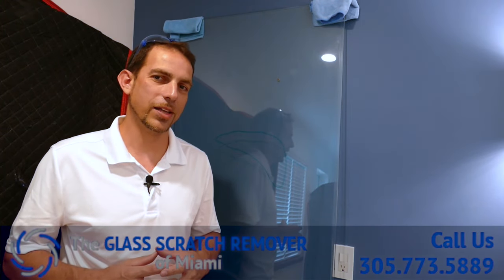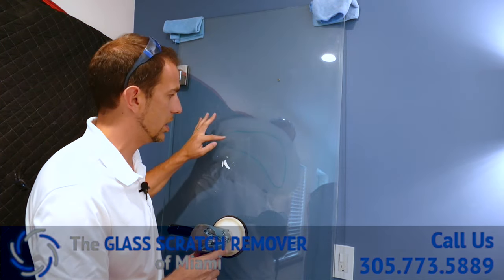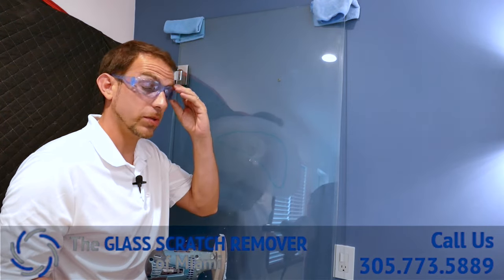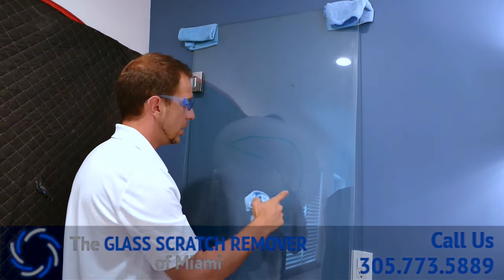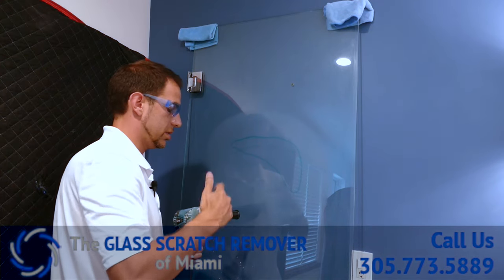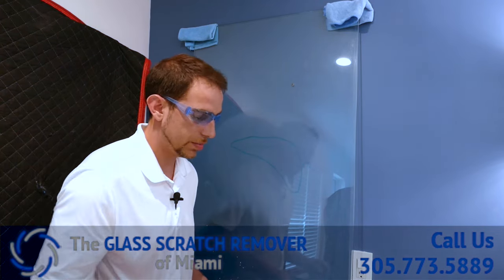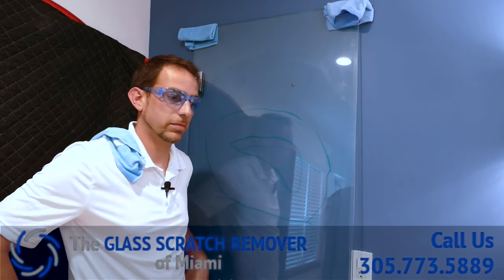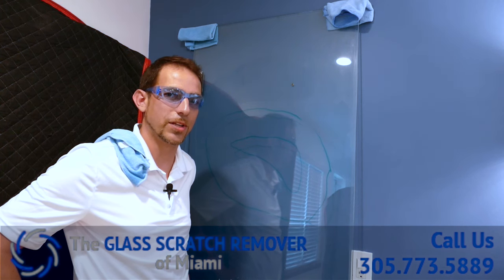How to Remove Scratches from Glass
How to remove scratches on glass?
For a fraction of the cost, we will repair your scratched glass. Don't replace your scratched glass!! We remove all sizes of scratches, watermarks, stains, welder slag and blemishes on different types of glass, of any size, saving you money.
We also repair glass that has been affected by acid etched and graffiti on store fronts on commercial properties.  We are experts in polishing those impossible-to-clean hard water stains on your shower doors. We specialize in glass restoration, transforming your glass back to its new condition and make it look as good as it did on day one.

My name is Pedro Diaz, and I’m the owner of The Glass Scratch Remover of Miami.  I have been working in every facet of the glass industry for over a decade. Early on, I realized that when a panel of glass was scratched, regardless of size, it was almost always discarded and completely replaced. Expensive glass shower doors with watermarks or stains were being thrown away, same was the case of glass windows with scratches or damaged sliding glass doors. This seemed wasteful, nor did it guarantee that the same panel wasn't going to be scratched again in the future.  As a result of seeing so many pieces of glass wasted in the process, I embarked on a journey to learn how to remove scratches from glass and help so many disappointed owners and to save them money.  Over the following 7 years, my team and I have perfected the art of glass scratch removal.  During this time, our hard work and dedication to our clients has made us the leaders in the marketplace.  We truly work hard every day to ensure that our clients are satisfied, and we will not rest until the job is done right.

When is it worth repairing glass scratches?
Simply put, a glass panel should be repaired when it's more expensive to replace it.  This happens the majority of the time a scratch is discovered.  Some very light scratches can be buffed away using a product called cerium oxide, but if the scratch is deep enough that it can be felt by running your finger nail across it and getting it caught in the scratch, you should only use professional removal.  Experts like us have the necessary tools and experience to completely remove scratches from the glass surface, leaving little or no distortion.  All it takes is a phone call, and after a quick site visit you should have an accurate estimate for a professional and efficient glass repair.

Tools of our trade?
We use a myriad of tools and advanced compounds to polish and repair glass.  Special attachments and buffing pads of varying textures and degrees of roughness allow for a custom system that is flexible enough to address any level of repair.  Our system of glass scratch repair treatment typically progresses through four levels of abrasive pads, specially designed to perform microscopic cutting through glass.  Upon the initial scratch removal using these pads, a faint haze remains on the surface.  We then use a cerium oxide compound to  leaving you with a crystal clear glass as the moment it shipped from the factory.

Major glass scratches repairs is our specialty, and our meticulous process and quality control standards are the solution to all your glass needs.

Whatever your needs are… glass repair, polish glass scratches, glass restoration, graffiti removal, clear glass, remove watermarks from shower doors, damaged glass treatment, window scratch removal, sliding glass door scratch removal….

IMPORTANT Safety Note: This message is only for instructional purposes. If you were to do this at home, please take necessary precautions such as wearing a mask and eyeglasses.